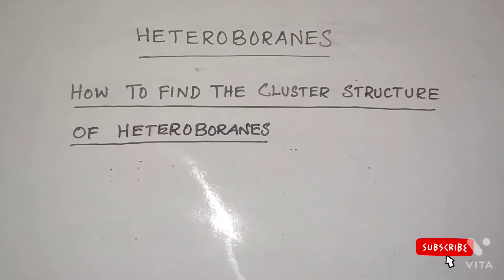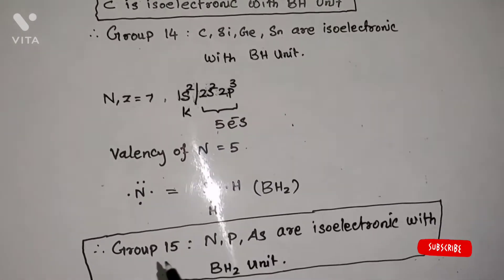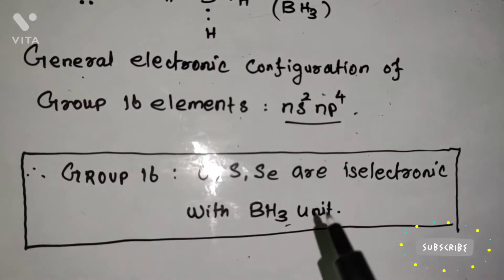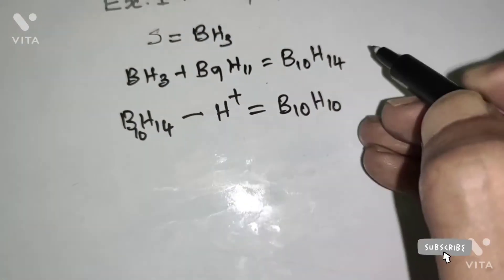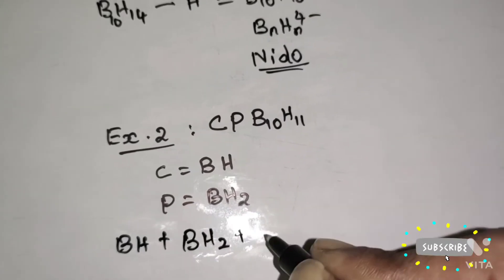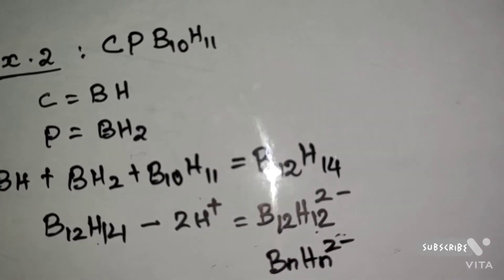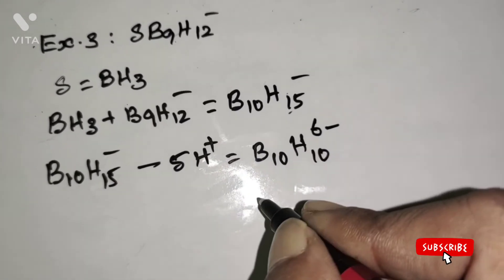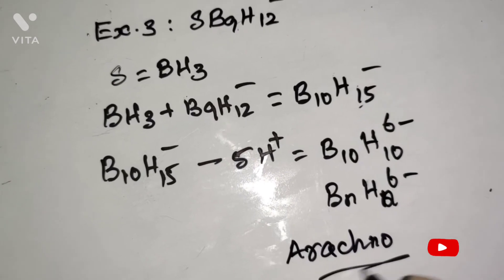Heteroboranes l PART - 2 l Identification of clusters - Closo, Nido, Arachno l Hypho l Klado l